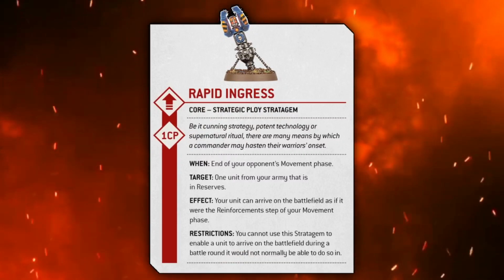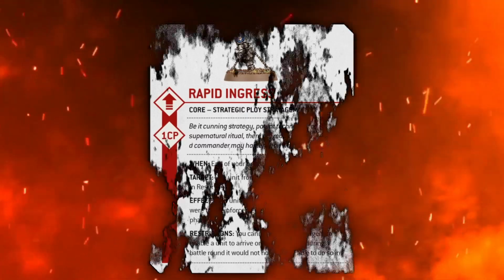10th Edition Strategems revealed!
to show your support